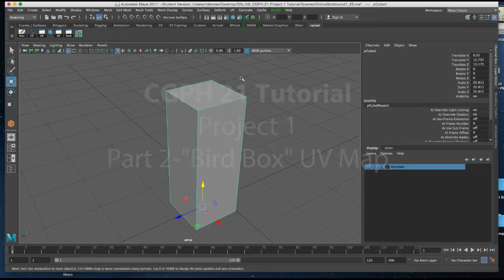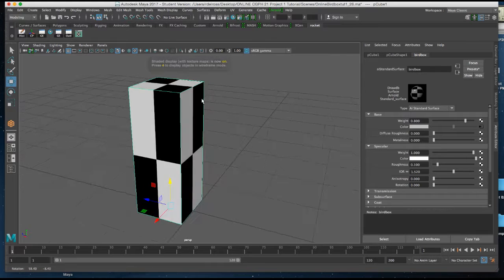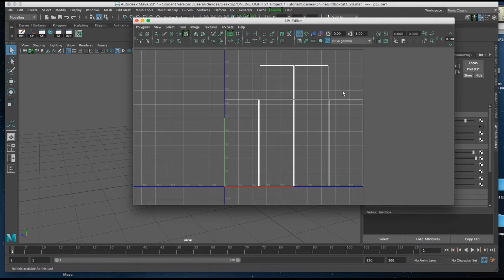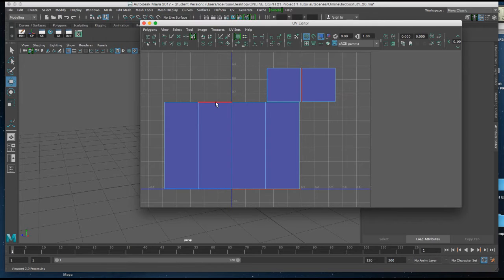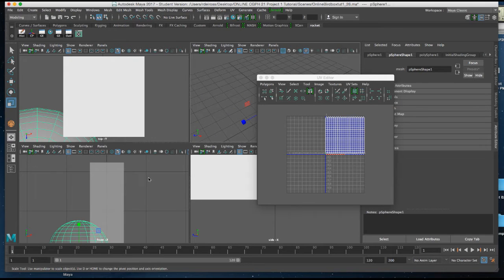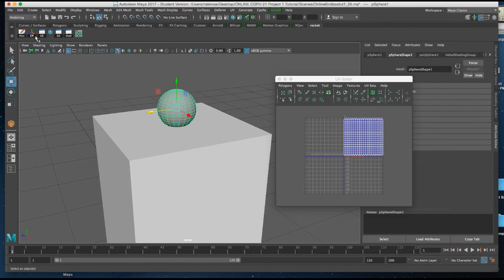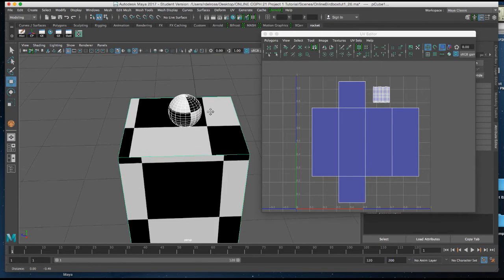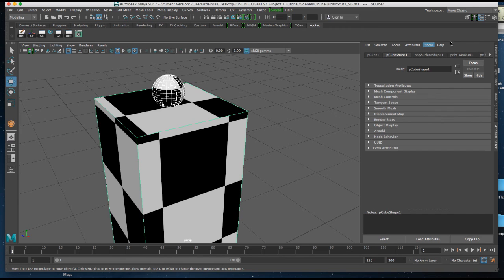CGPH 21 Maya Buildbox part 2 UVmap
Maya  Buildbox part 2 UVmap